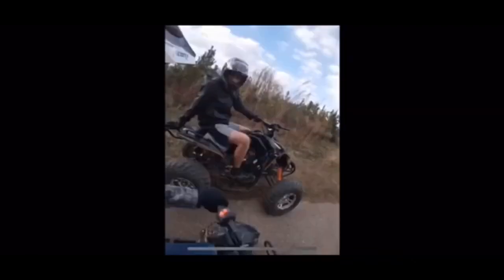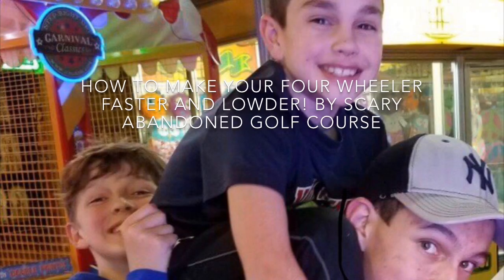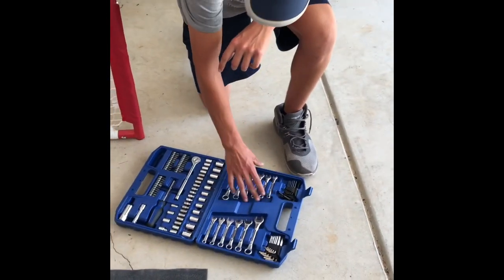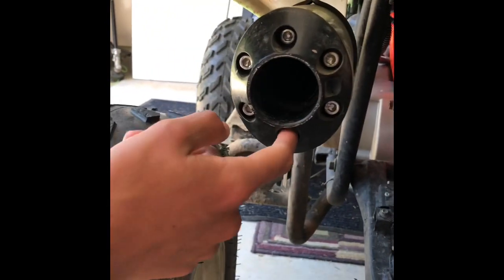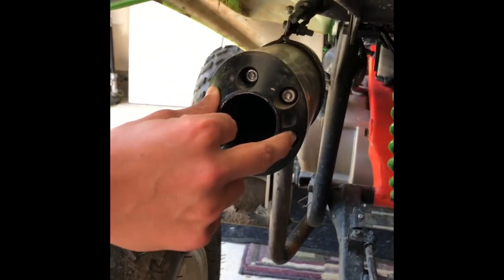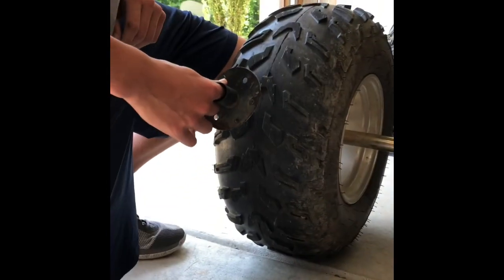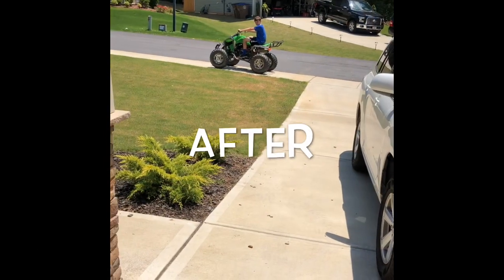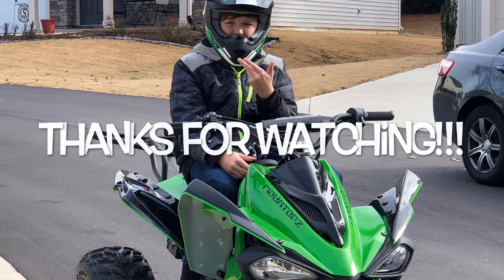How To Make ATV Faster For Free!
This mod makes your ATV faster and louder for free by letting more airflow out and sounding better, If You want to see more videos like this, rides and even more sketchy stunts and crashes please Subscribe like and comment to help our channel grow. In this Video RJ and Greyson work on making there Four Wheelers Faster and louder.

As Always all tools Used in the video’s links:

Tool Box Used: